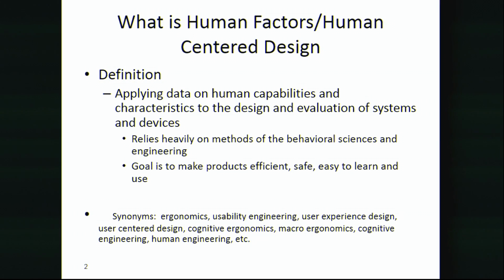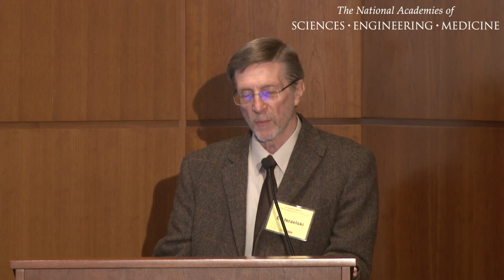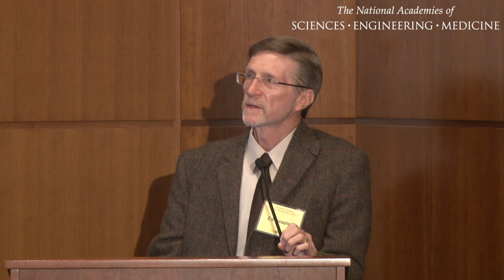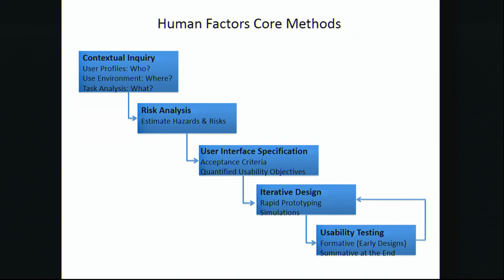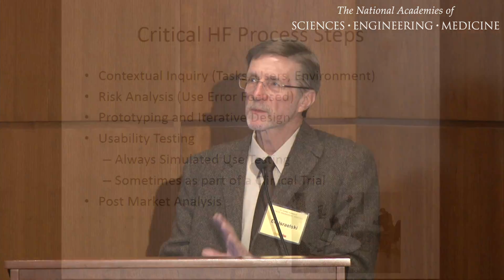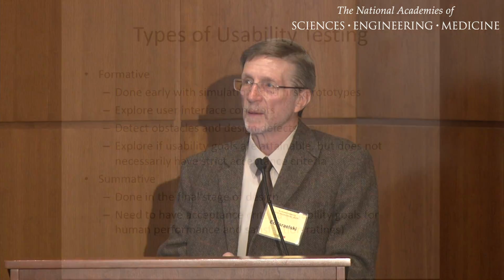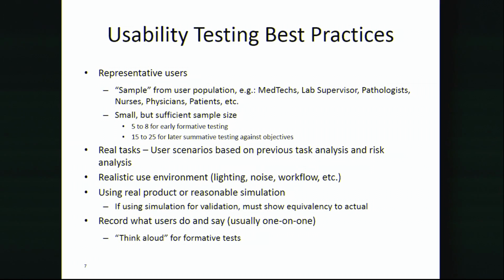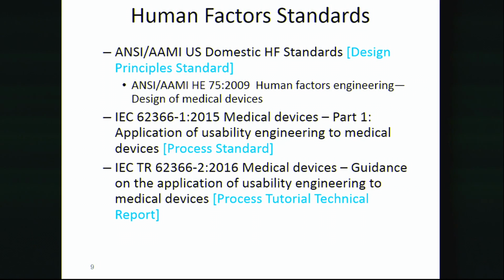11/17/2016 - Panel 2: Israelski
Human-centered design

Ed Israelski, PhD
Consultant – Technical Advisor on Human Factors
Retired Director, Human Factors
AbbVie